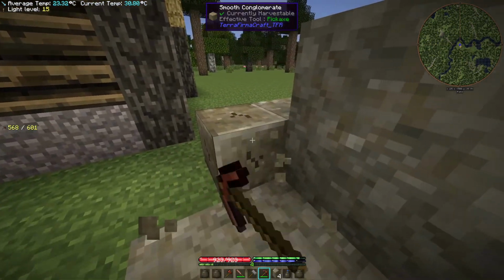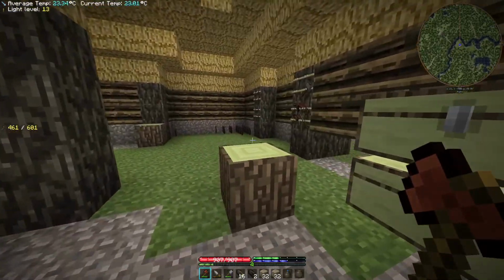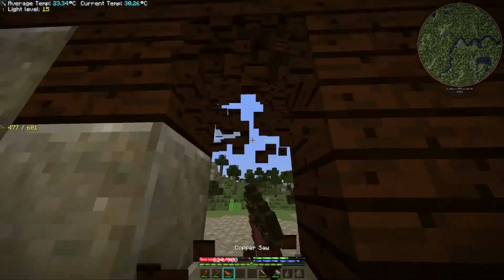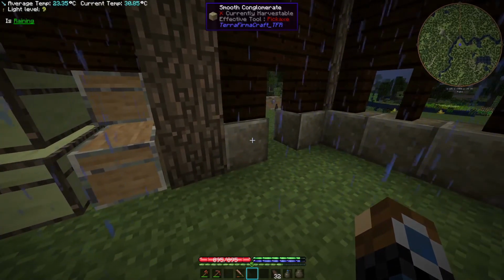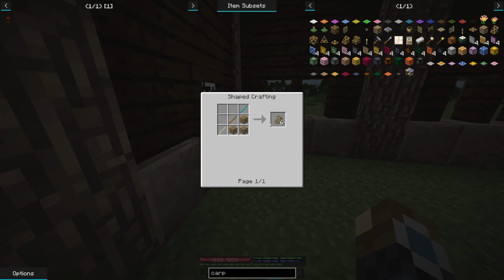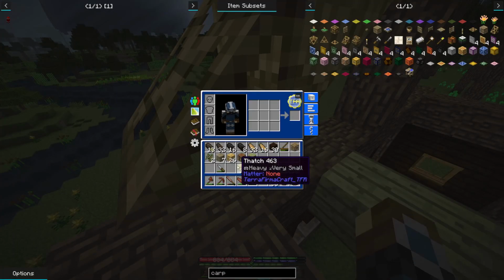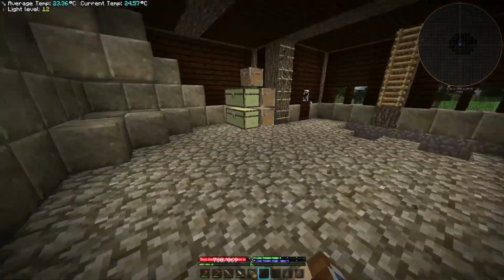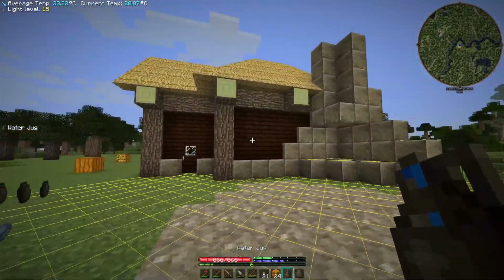Chiselling A House :: Minecraft – Terra Firma Rescue #4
Welcome to a brand new series on Blue Dwarf, Terra Firma Rescue!

Terra Firma Rescue is a Minecraft 1.7.10 Modpack, centred around TerraFirmaCraft, GregTech-6-Unofficial, and Advanced Rocketry. In this pack, we will start from nothing, gather natural resources, build a base, develop technology and explore the expanse of the planetary system.

Title: Chiselling A House :: Minecraft – Terra Firma Rescue #4